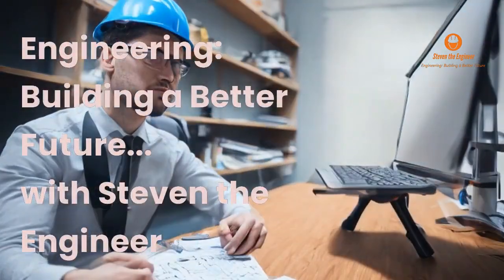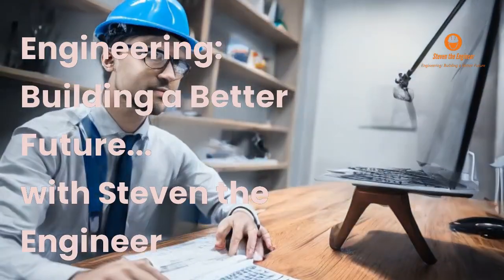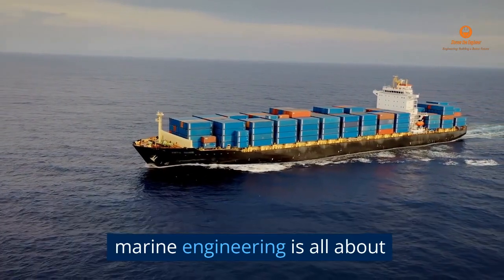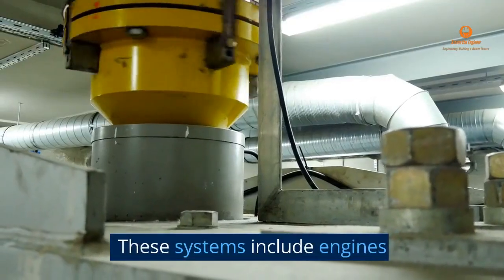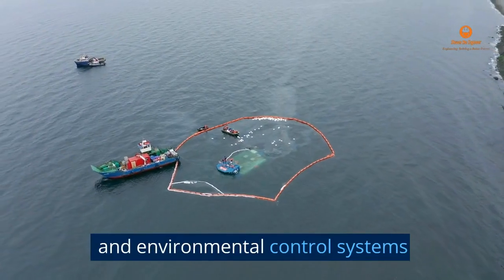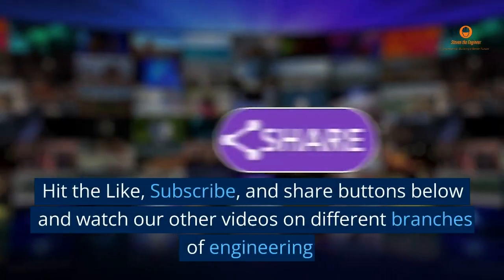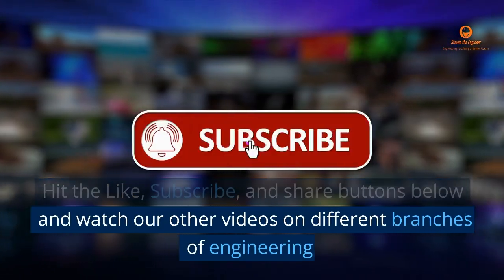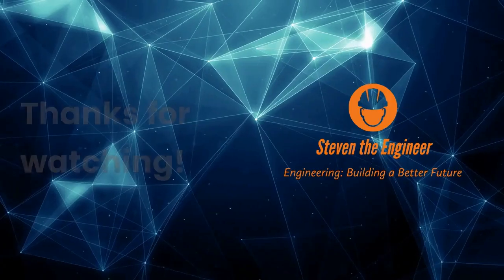Marine Engineering: Conquering the Seas with Marine Tech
Marine Engineering: Conquering the Seas with Marine Tech (Ready to Set Sail?)" 🌊⛴️ Dive into the fascinating world of marine engineering with us in this enlightening video. We explore the integral role marine engineers play in designing, building, and maintaining the ships that enable global trade and travel.

Chapters:
0:00 Intro: Welcome to the World of Marine Engineering
0:26 "Ship Design" - Unveiling the Art of Ship-Building
1:04 "Ship Maintenance" - The Unsung Heroes of the Sea
1:20 "Marine Inspections" - Ensuring Safety and Clean Oceans

Marine engineers have the mighty task of creating and preserving the massive vessels that withstand the harsh marine environment. From engines to environmental control systems, these unsung heroes ensure our global connectivity stays afloat. 🚢

With regular inspections and maintenance, they strive to protect our oceans and maintain the high safety standards necessary for sea voyages. Whether it's enhancing the performance of an existing ship or designing a brand-new vessel, marine engineers lead this critical work.

Interested in the intersection of engineering, sea, and global connectivity? Then a career in marine engineering might be the perfect path for you. Join us as we dive deeper into various engineering fields in our upcoming videos.